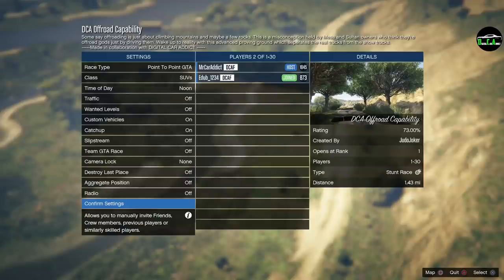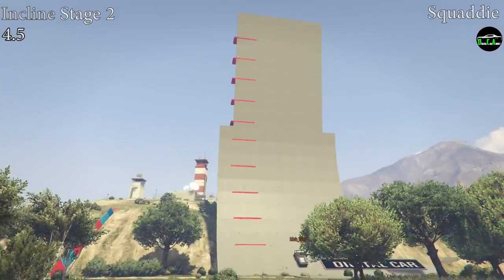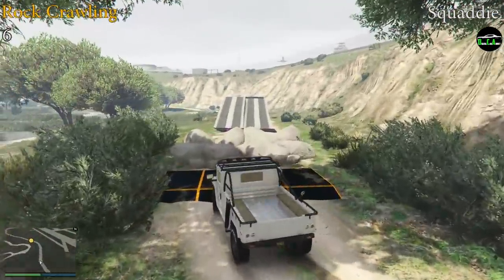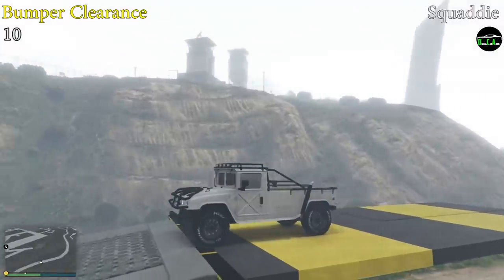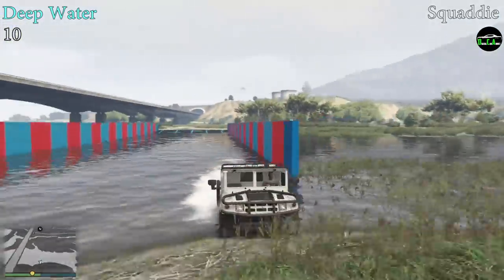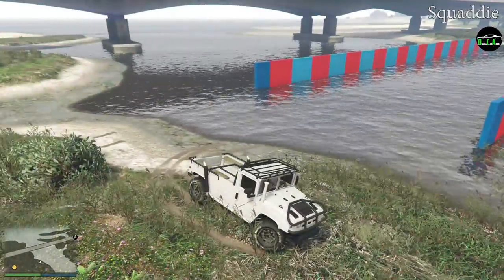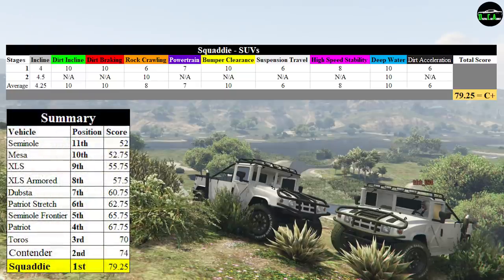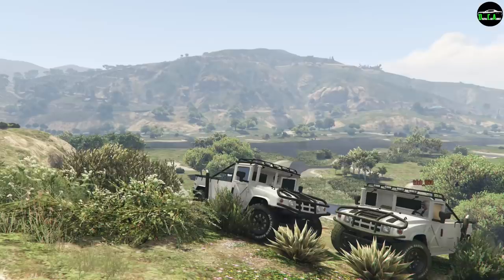GTA 5 - Off-Road Capability Testing - Mammoth Squaddie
Mammoth Squaddie

Class - SUVs
Drive-train - 4x4
Primarily Based Off - HMMWV/M1097 & 1997 ute Hummer H1
DLC Update - The Cayo Perico Heist

Special thanks to JudoJoker for making this track possible.

)  for helping me out with the long distance camera angles